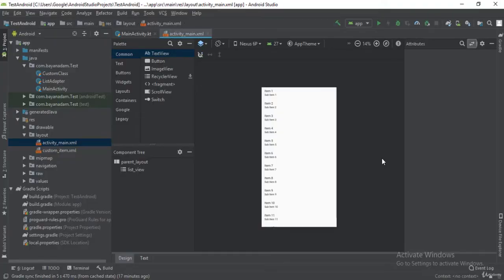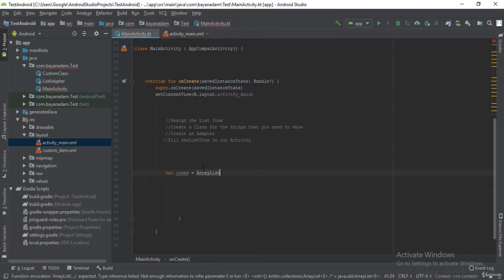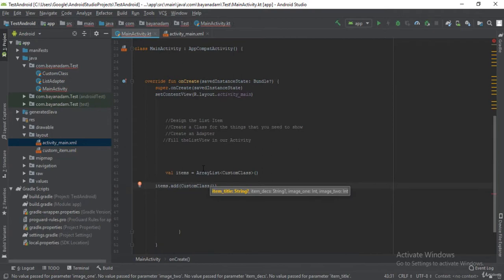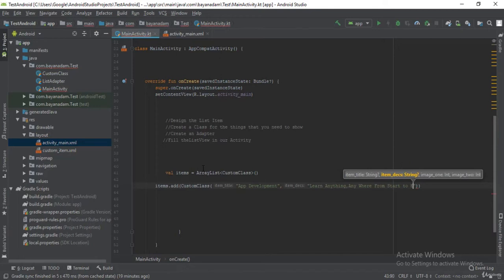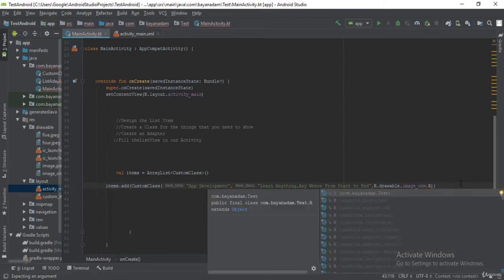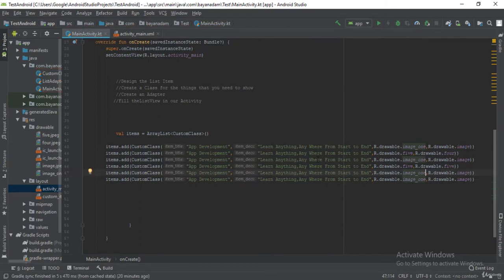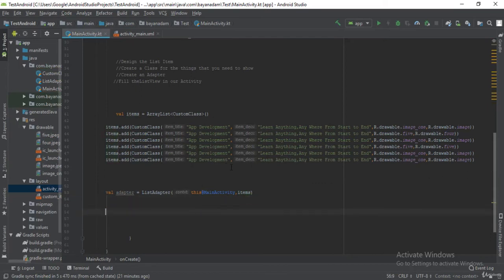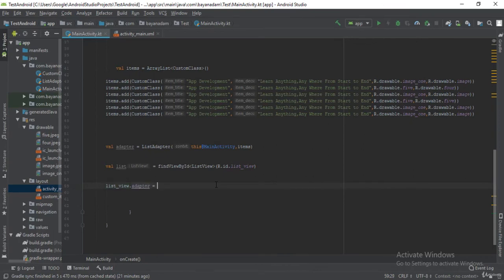4 Android ListView Project 2 part 4